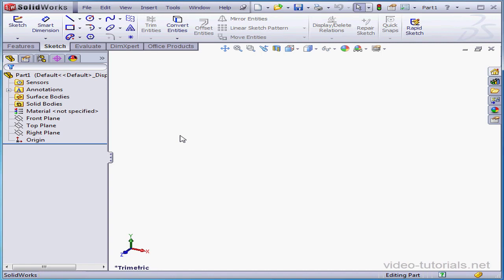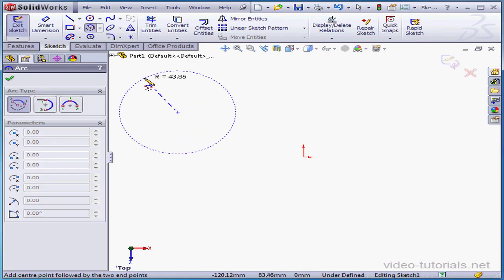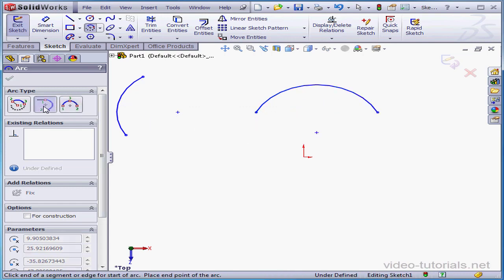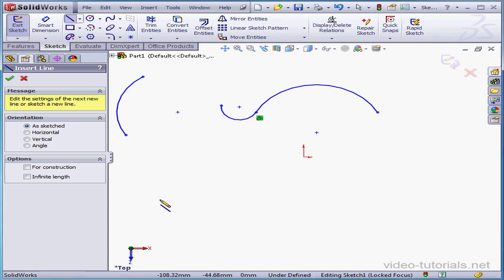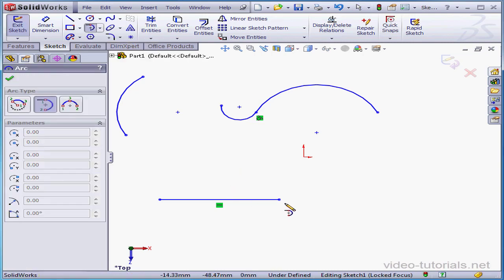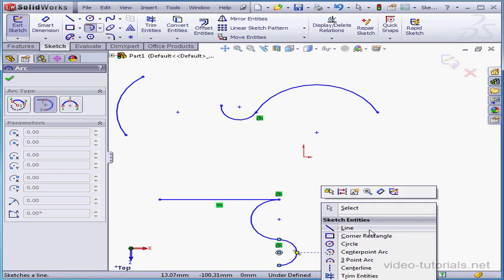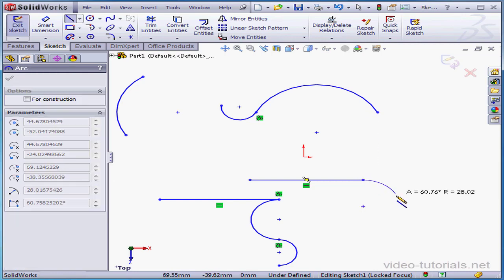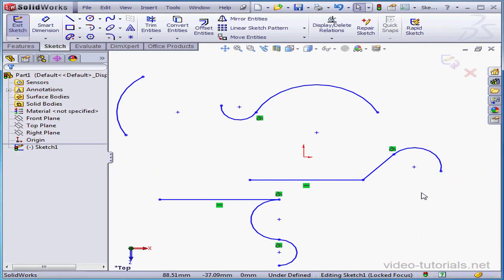14 SOLIDWORKS Essentials ( Arc Tool)